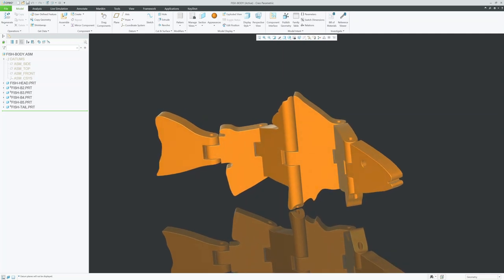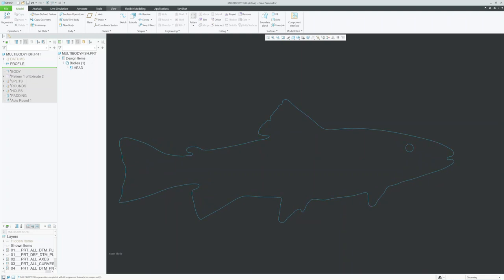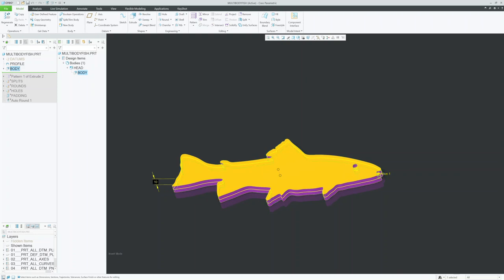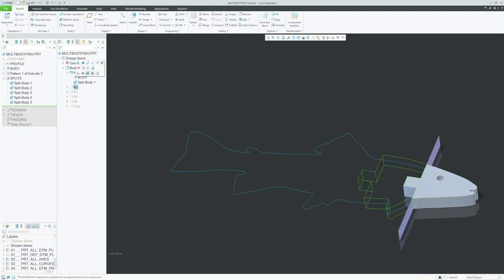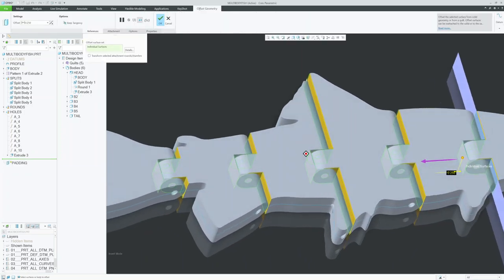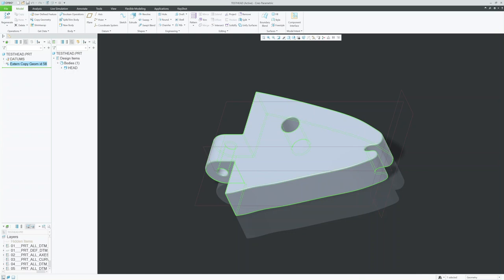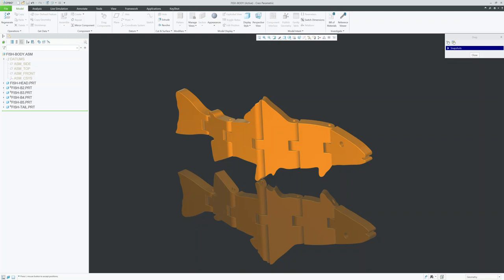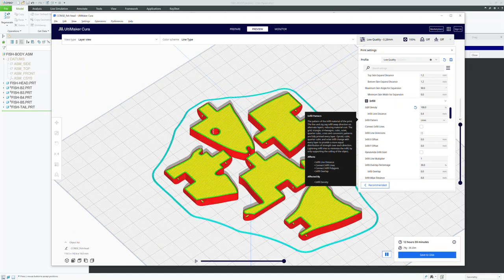Fishy the Creo multi-body master modeling tutorial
This playful and whimsical goldfish model is fun to print because the individual coil sections allow it to flex in amusing ways. Kids and adults alike will enjoy making the virtual fish come alive by bending its body into spirals and curves.

With its rounded scales linked by flexible hinges, the goldfish almost seems to swim across your desk when you move it. Its parametric design also means you can resize the fish as large or small as you like. Whether as a toy, decoration, or novelty item, this charming little creature is sure to bring a smile to anyone's face.